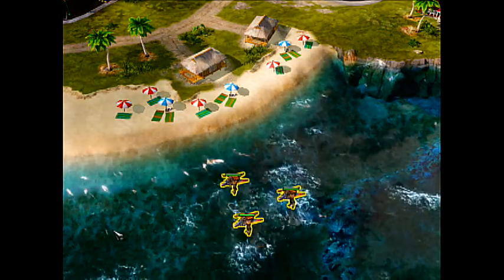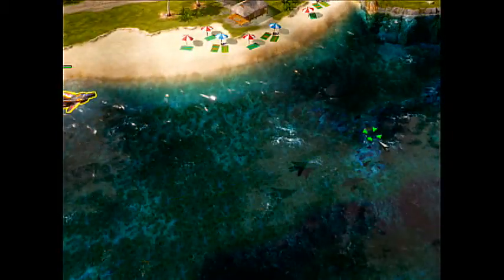Command & Conquer: Red Alert 3 Xbox 360 Video - E3